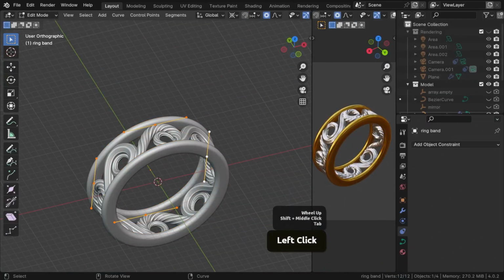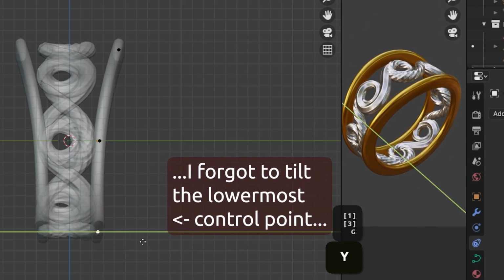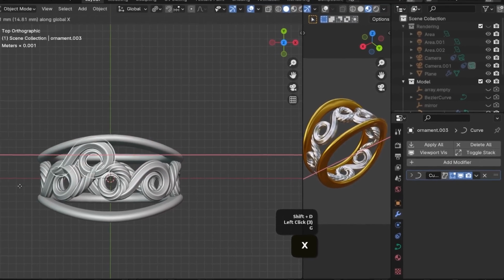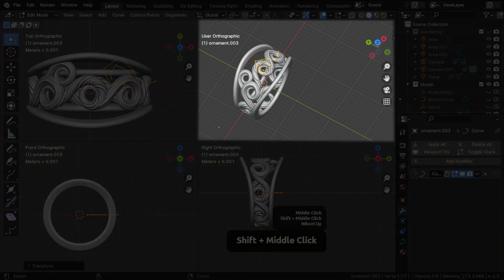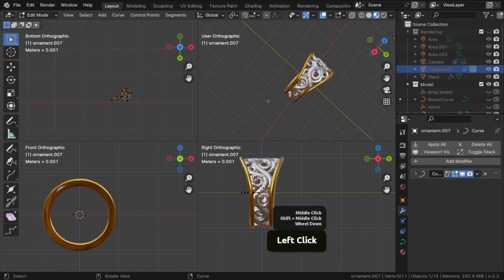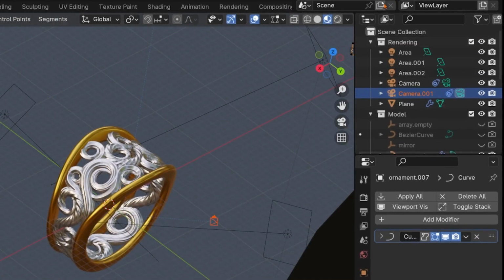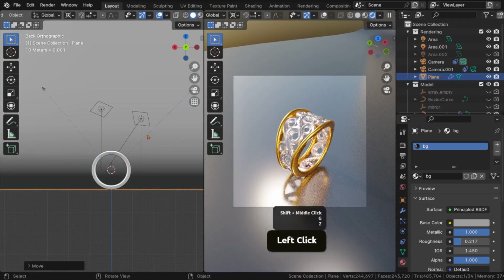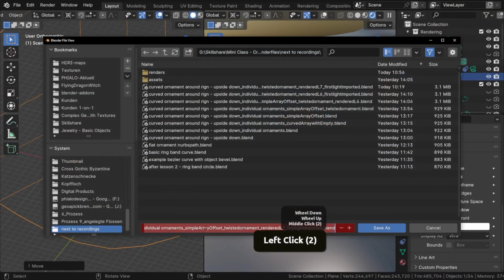16 Evolving the Design